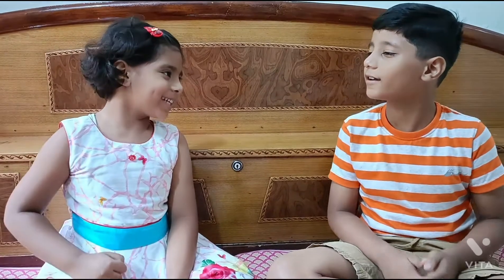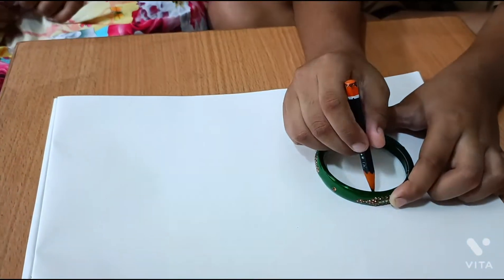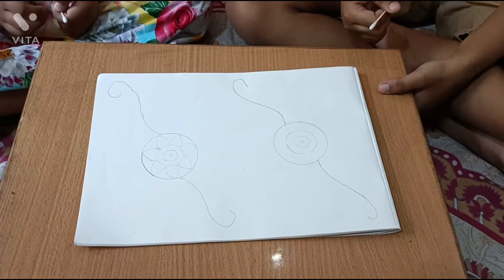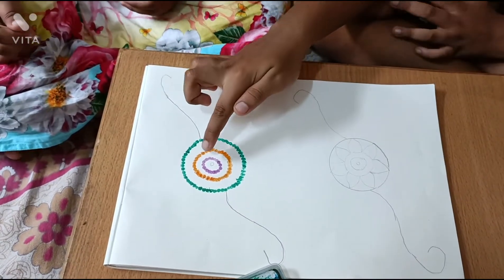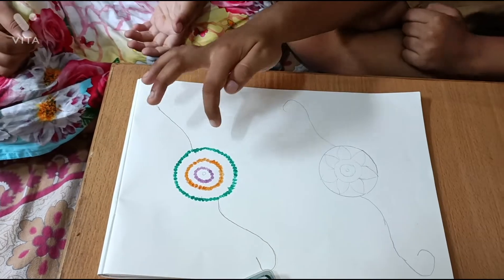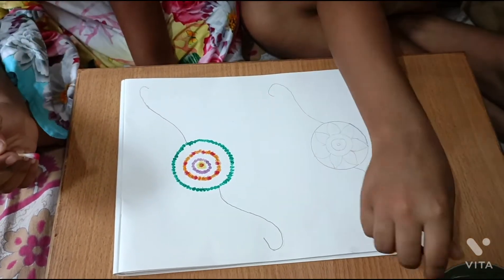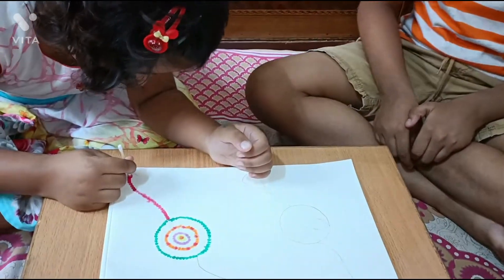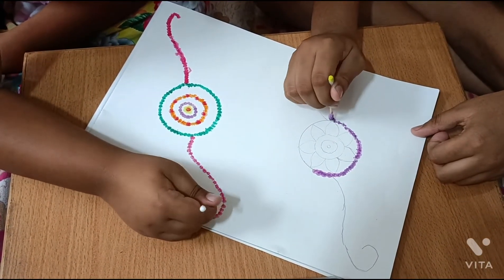How to draw Bud Rakhi Painting| Rakhi Painting by ear buds| Painting Activity| Easy & Quick Painting